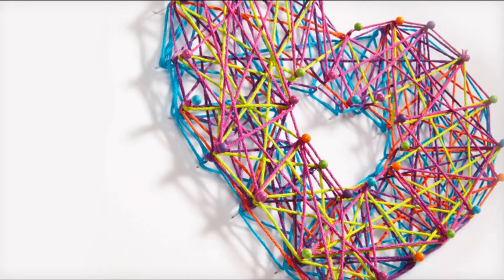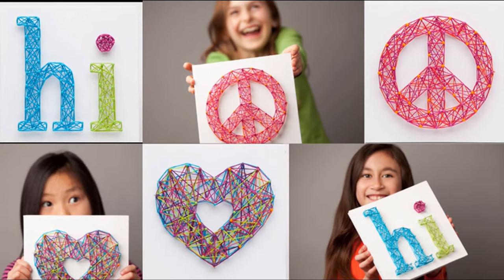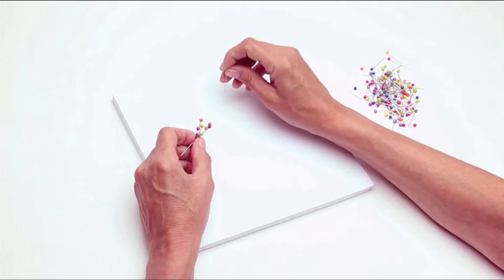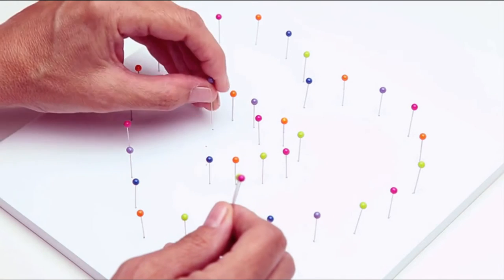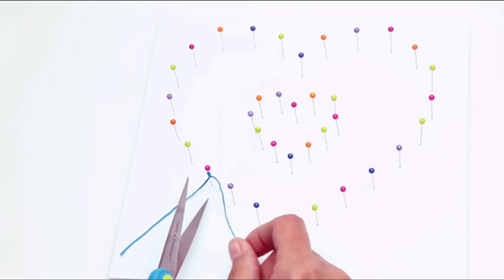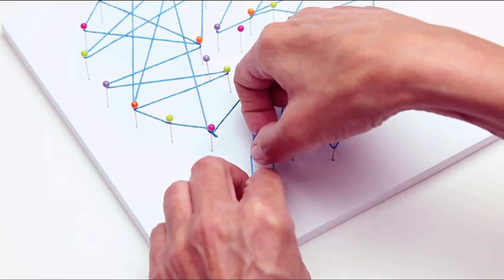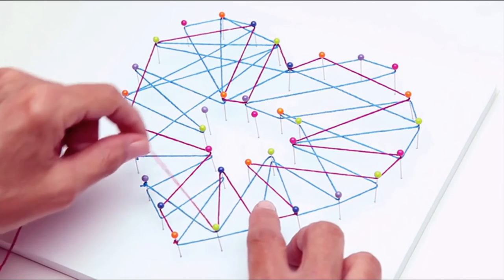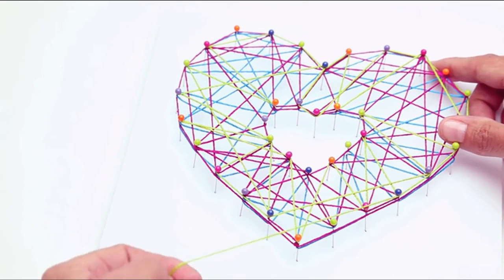Craft-tastic–String Art Kit –Craft Kit Makes 3 Large String Art Canvases _ Christmas Gift Suggestion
Craft-tastic – String Art Kit – Craft Kit Makes 3 Large String Art Canvases – Peace Sign Edition
If you want to buy in Amazon United States please refer to use the

If you want to buy in Amazon United Kingdom please refer to use the

If you want to buy in Amazon Deutschland please refer to use the

*PERFECT GIFT FOR AGES 10 AND ABOVE: The Craft-tastic String Art Kit is an exceptional way to stimulate creativity in children, tweens and young teens who are 10 years old and above. For those searching for cool gifts for 12-year-old girls, this kit is perfect.
*3 STURDY FOAM CANVASES & 3 FUN NEW PATTERNS: Our best-selling arts & crafts kit features a peace sign, a heart and the word "hi." Kids can use our patterns or design their own. Designs look complex but are easy to complete with our clear, detailed directions.
*STRING EM’, LOVE EM’, DISPLAY ‘EM: This craft kit is easy for artistic kids 10+ to use. Artsy kids just push pins right into the pre-patterned foam bases and string away. Once they have finished, the artwork can be easily hung up to show off to friends and family.
*PUSH PINS REPLACE HAMMER & NAILS: Everything is included in this kit, meaning there is no need to shop for any supplies. This arts & crafts kit requires no nails or hammer to use.
*COMPLETE ARTS & CRAFTS KIT FOR TWEENS AND TEENS: The Craft-tastic String Art Kit includes detailed instructions, 3 different 8.5” pre-printed sturdy foam canvases, 60 yards of thread, and 170 pins. Everything you need for three fun art projects!

Product description
Designed for children age 10 years and above, this best-selling arts and crafts kit features three different 8.5” sturdy foam canvases pre-printed with a peace sign, a heart, and the word “hi”. This creative kit for teens and tweens also includes 60 yards of thread and 170 pins. There is no need for nails, hammers, or other supplies, which means there is no need to shop for craft supplies. More importantly, it allows kids to instantly begin honing their creative juices. Whether your kids prefer to use our pre-made templates or create designs of their own, the Craft-tastic String Art Kit is an affordable and easy to use craft kit for kids.

Whether they are crafting pros or craft newbies, the Craft-tastic String Art kit is easy for kids 10+ to use. Kids simply push the pins into the sturdy, pre-patterned foam bases and string away. Once kids have finished their designs, they can hang them up and put them on display for friends, family, and others to enjoy. Arts and craft kits are one of the best gifts you can give children. When kids create, they develop critical problem-solving skills and learn to express themselves. The Craft-tastic String Art kit is a great arts and crafts gift that is a creative way to teach critical life skills.

Why Craft-tastic? Craft-tastic represents all that’s cool and trendy in the amazing world of crafts. Only the highest quality materials and components are used in Craft-tastic craft kits. They’re specialty products, without specialty pricing. Ann Williams Group is a small, Michigan based, women owned company that makes the Craft-tastic and Craft Crush brands. Our CEO is both a maker and a Mom who is deeply passionate in her beliefs that hands-on making is a critical part of child development. By tapping into their curiosity for creativity, she firmly believes crafts help kids learn to liberate their inner creator, unleash their imagination and gently challenge the conventional by crafting.